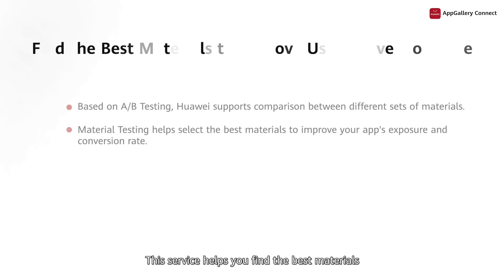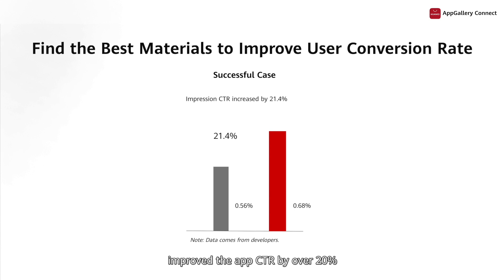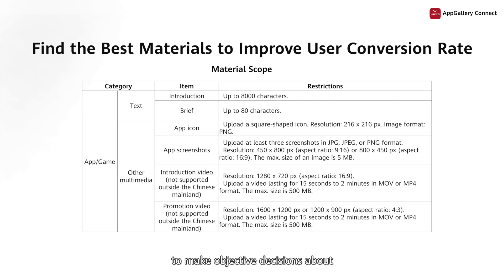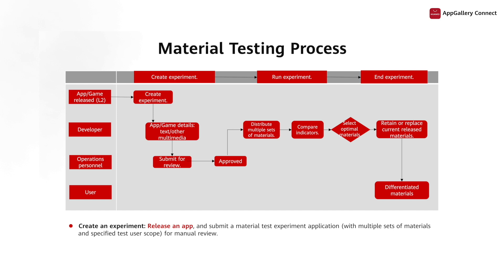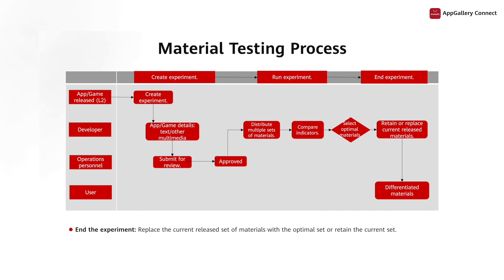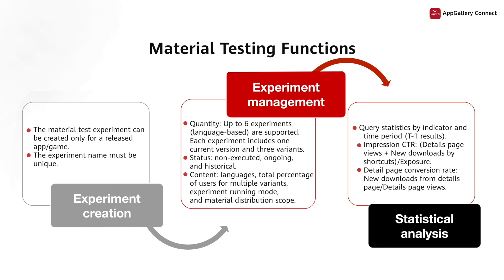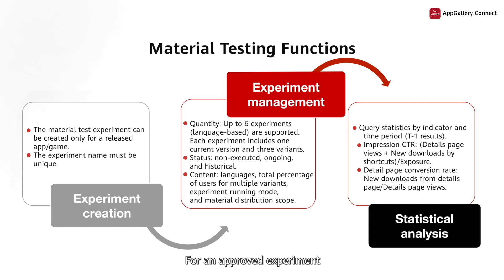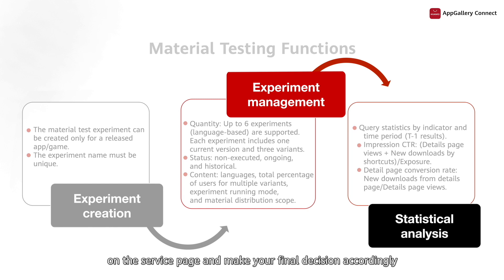AppGallery Connect Academy - Distribute Service : Material Testing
AppGallery Connect Academy offers a diverse range of courses in the following categories: App operations & growth, globalization, Efficient development (coming soon), product innovation (coming soon), and industry focus (coming soon). These courses are designed to provide app developers with essential information on product development and operations capabilities, giving them a leg up in the fast moving app market.

To learn more about AppGallery Connect services, please refer to our service white paper